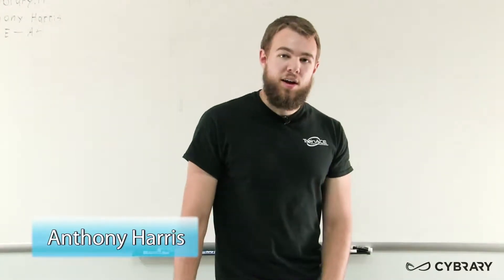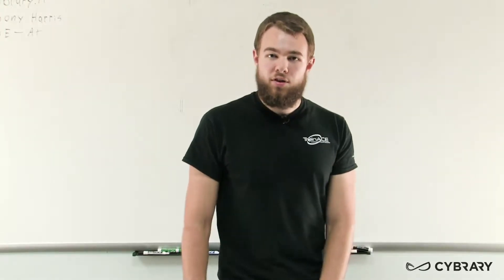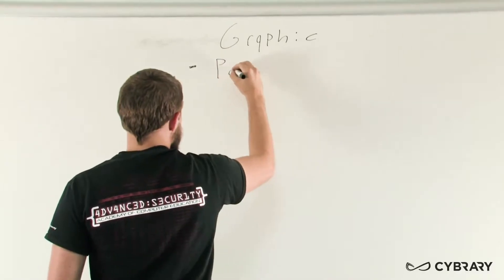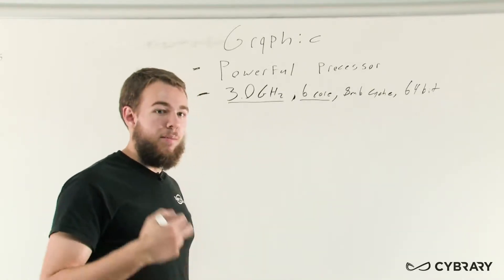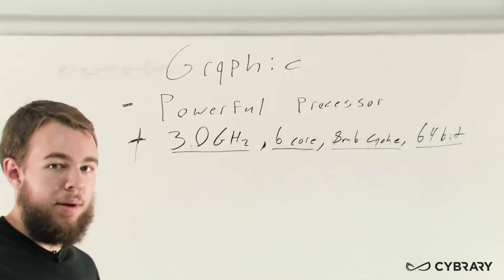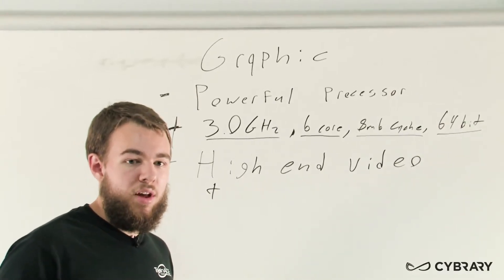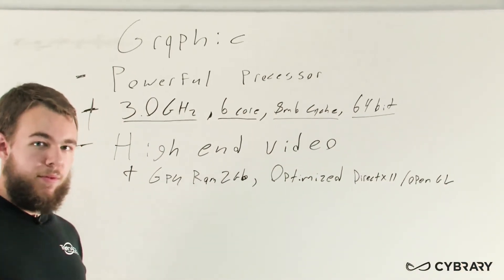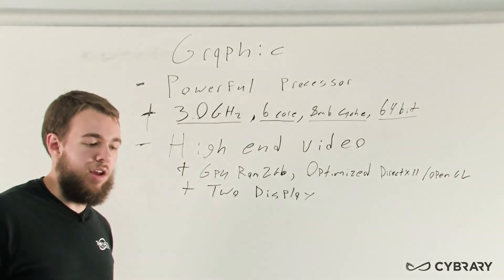Graphic CAD / CAM Design Workstation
When selecting a computer, there are several factors to consider and to keep in mind:  what will the computer be used for, how much use is anticipated, are they any special functions to be performed on or with it, does it need security, to be kid-friendly, and how much graphics will it see and does it need faster than normal processing speed.
This lesson takes a look at different types of computers, their specs and their various uses relative to their specs and integrated parts.
For example, workstations that are used in the design of graphical content put a heavy load of three different primary areas of the system. These areas include, CPU enhancements, video enhancements, and maximized RAM.